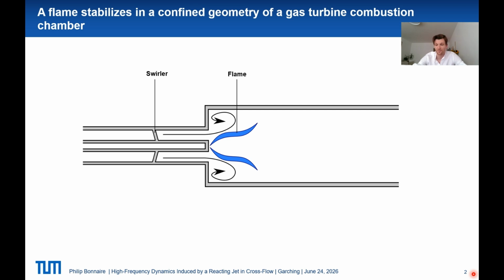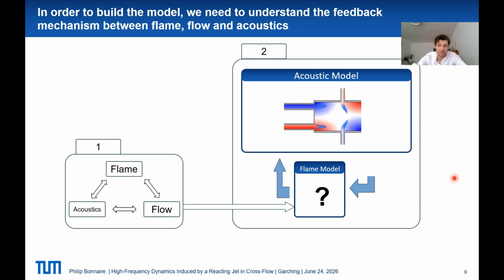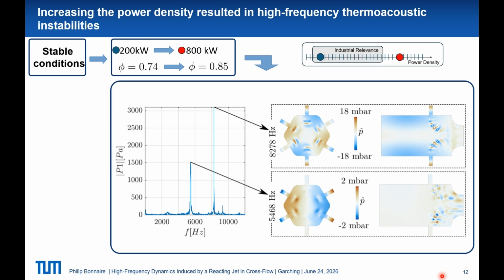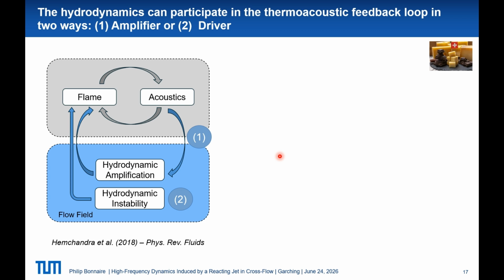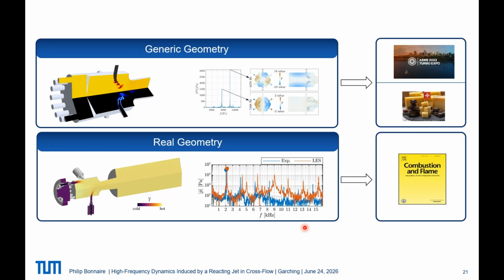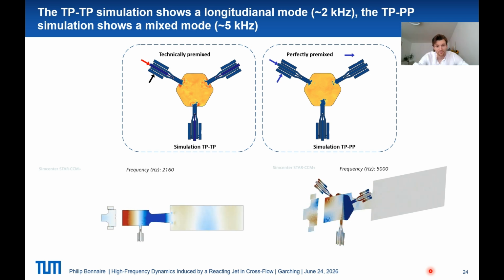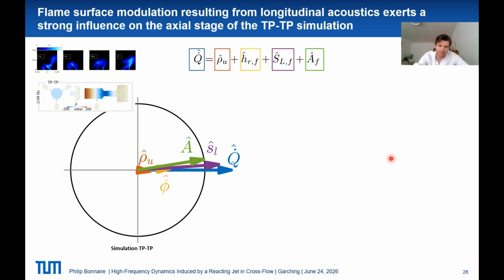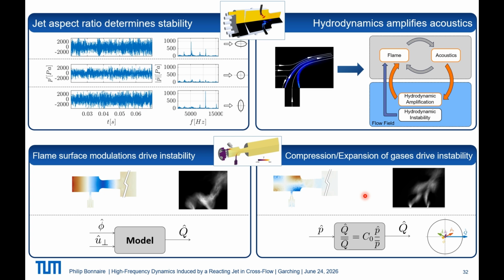High-Frequency Dynamics induced by a RJC - Dissertation Philip Bonnaire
Presentation given on June 24th, 2026 by Philip Bonnaire. The occasion was the defense of Philip's dissertation "High-Frequency Combustion Instabilities Induced by a Reacting Jet in Cross-Flow"

Thanks to Abdulla Ghani (Leibniz University Hannover) for serving as external examiner. Rafael Macián-Juan chaired the defense. Continuous collaboration with Jonas Eigemann and Andreas Kempf (U. Duisburg-Essen) is much appreciated. Lukasz Panek from SIEMENS Energy held the reins and contributed substantially to the project.

The mechanisms driving high-frequency thermoacoustic instabilities in axially staged combustion systems remain incompletely understood. Philip’s work uses large eddy simulation and modal analysis of generic as well as industrially relevant combustors to identify the interactions between acoustics, flow structures and flame,  and to support the development of damping strategies.
During instability, the shear layer of the reactive jet exhibits strong vortex shedding and contributes significantly to the thermoacoustic feedback loop. Unfortunately, a universal scaling law for the shear-layer frequency could not be established.  Modal analysis indicates that flame-front displacement, compression, and expansion are not responsible for the observed high-frequency behavior. Altering the orientation of elliptical mixing tubes relative to the main flow excites different thermoacoustic modes.
Simulations of a staged combustor investigated experimentally at the German Aerospace Center (DLR) in Stuttgart were performed to assess the role of fuel inhomogeneities.  Phasor analysis identifies equivalence-ratio fluctuations as the primary driver of heat-release-rate oscillations, despite comparatively high frequencies. Low-dimensional modal reconstruction shows that orthogonal acoustic velocity fluctuations induce periodic changes in flame surface area, generating heat-release fluctuations that sustain the instability.
When a perfectly premixed mixture is injected at the second stage, suppressing equivalence-ratio fluctuations, a different instability mechanism becomes dominant for modes with a transverse component. In this case, acoustic pressure-induced gas compression and expansion drive the instability.
Philip’s work was presented at conferences  (ASME Turbo Expo, SoTiC) and published in CNF and JEGTP (DOIs 10.1115/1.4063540, 10.1016/j.combustflame.2025.114549).

Note that from the collaboration with Jonas and Andreas, a paper on „Amplification of thermoacoustic flame response …“ resulted (DOI 10.1016/j.combustflame.2025.114317) which is not part of the dissertation.